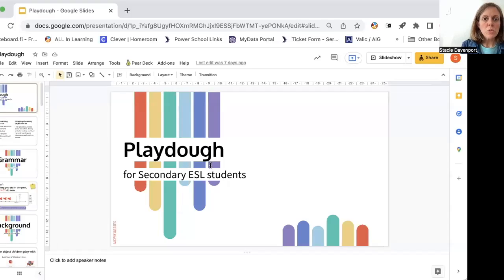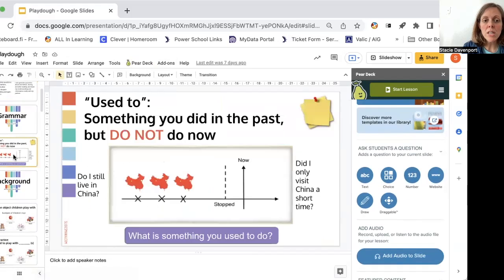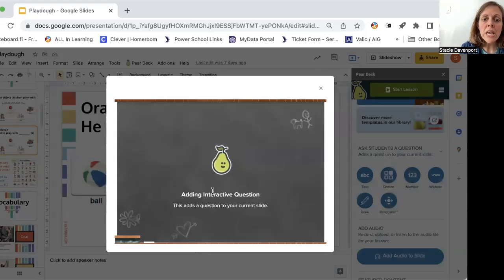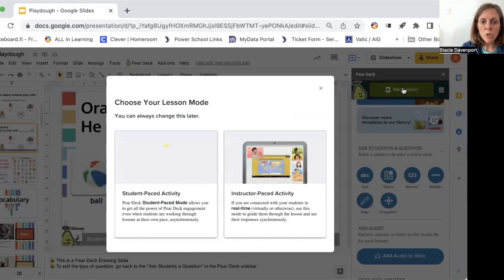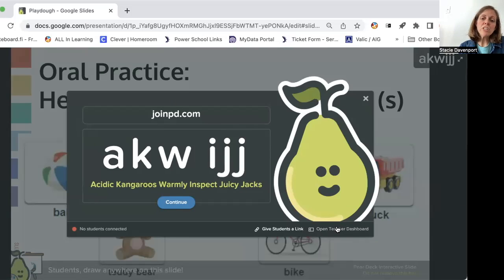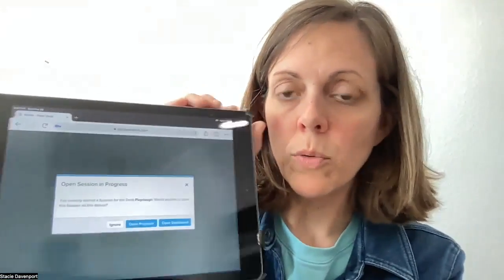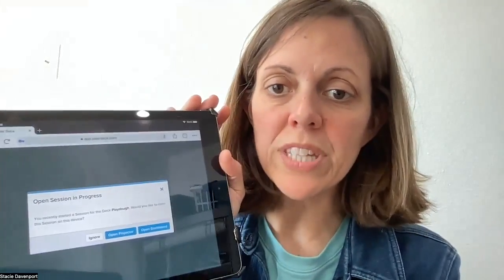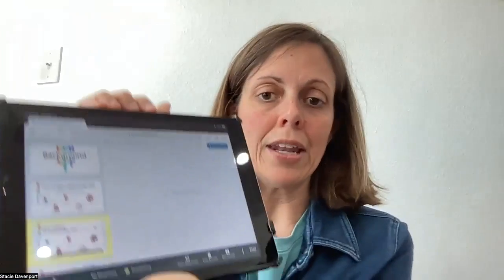Using Pear Deck